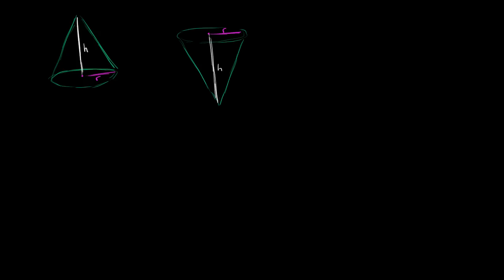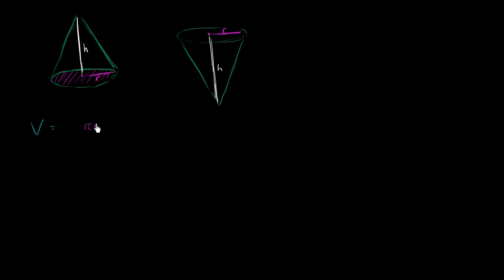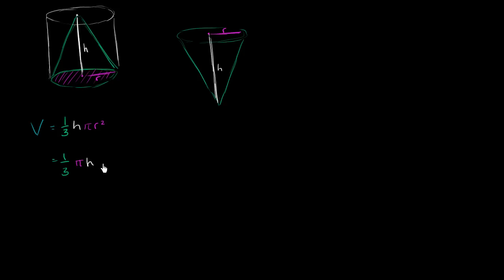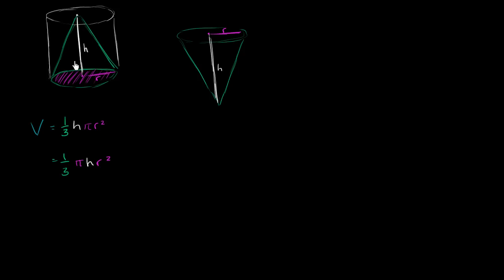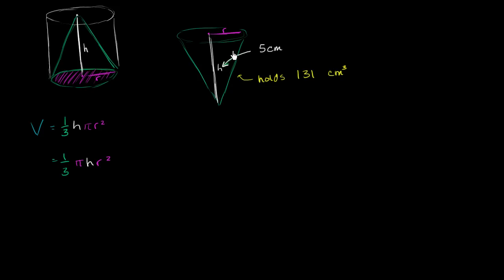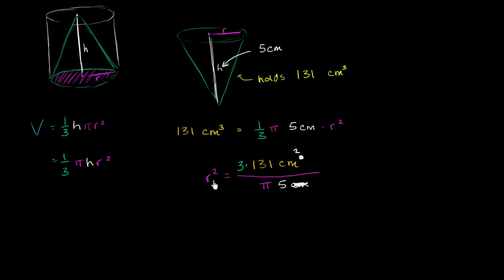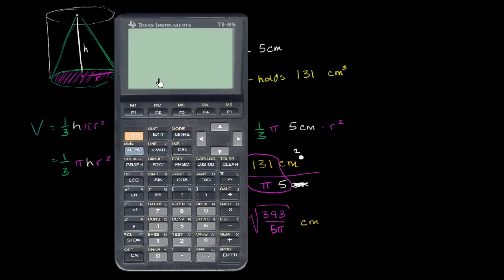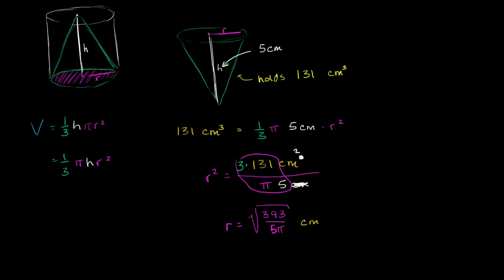Volume of a cone | Perimeter, area, and volume | Geometry | Khan Academy